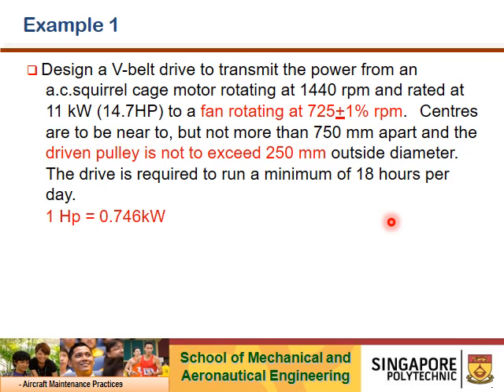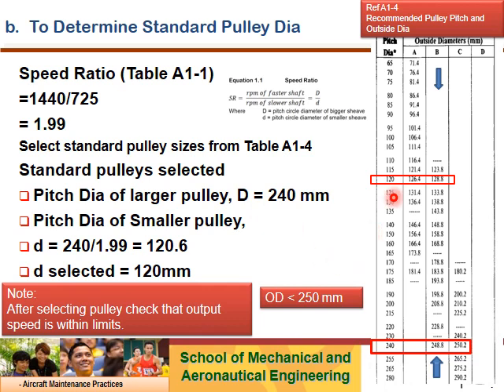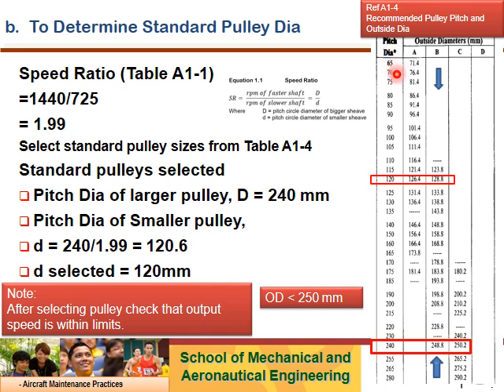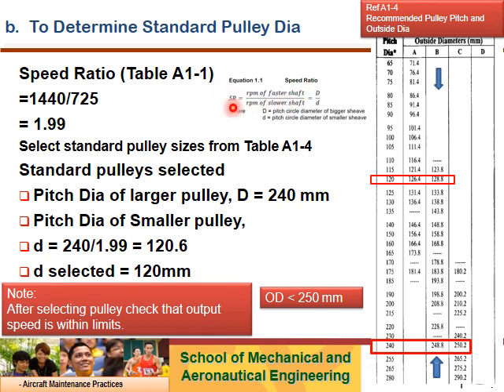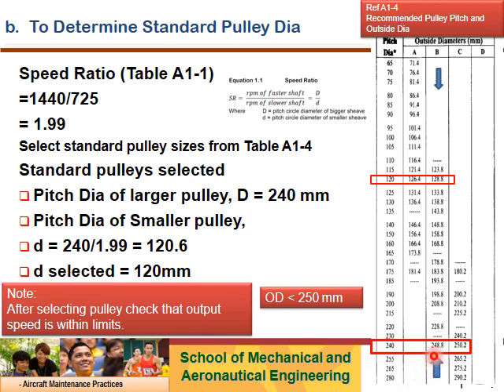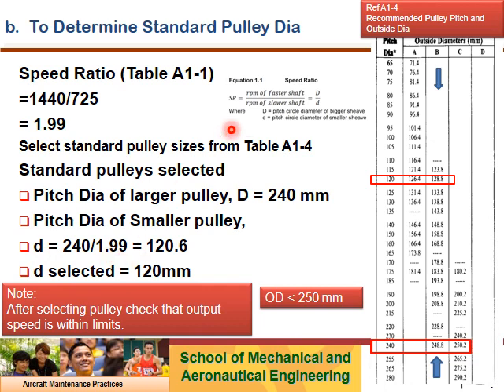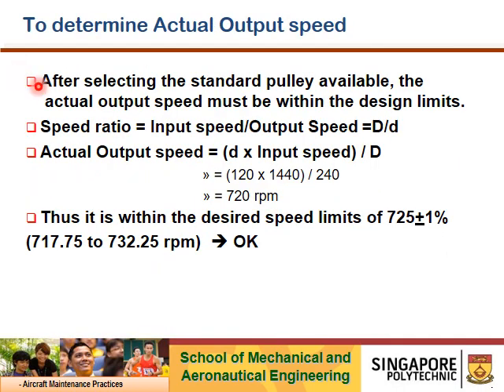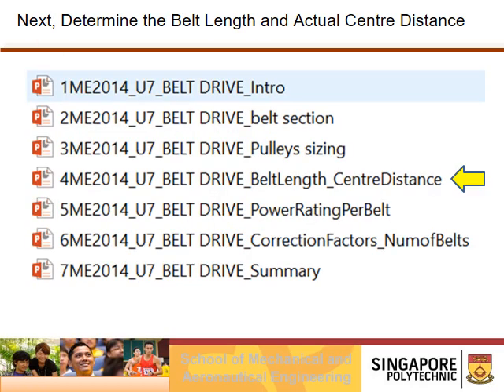Belt Calculation 2